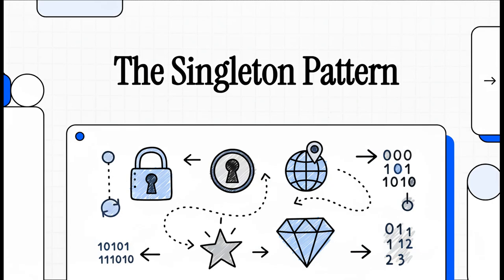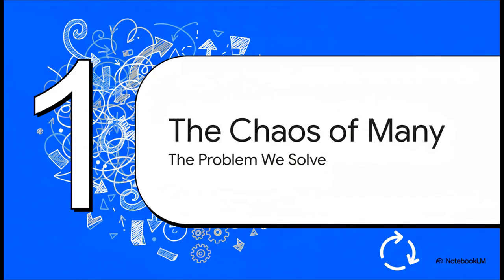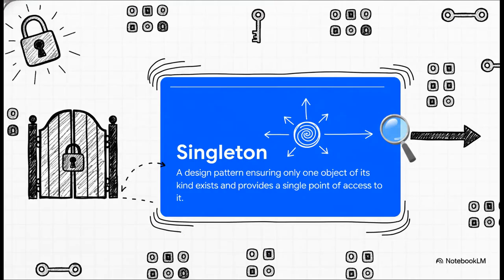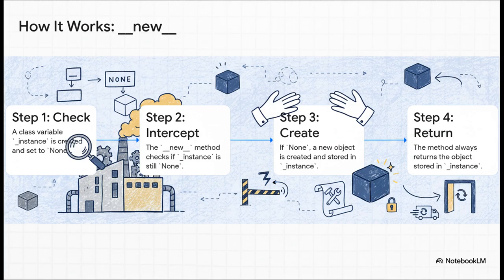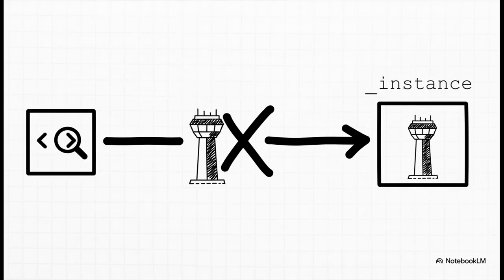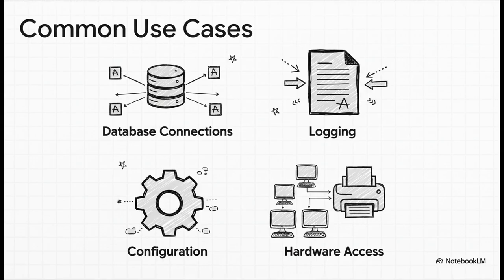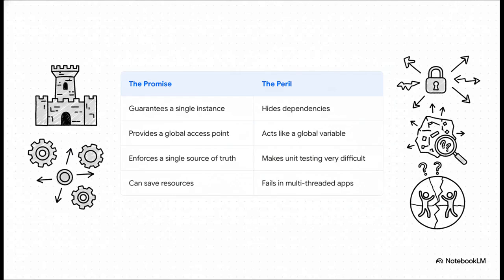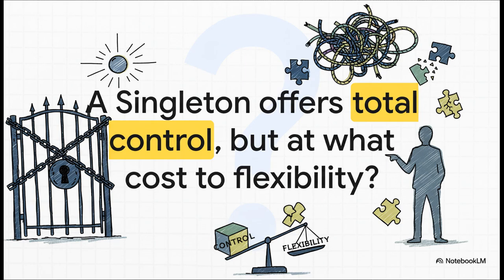The Singleton Pattern